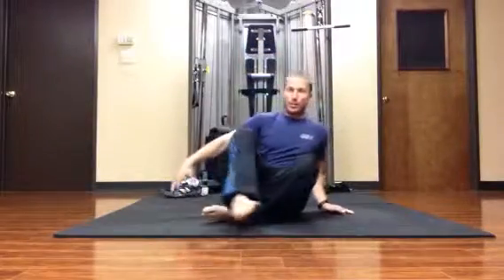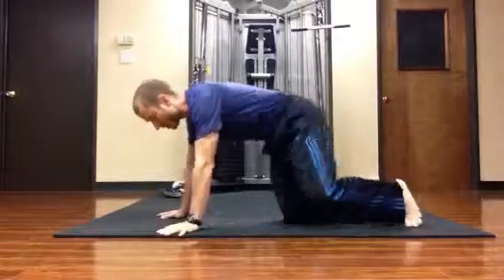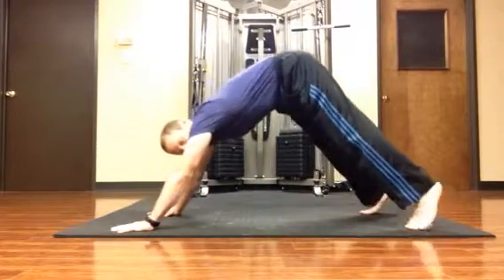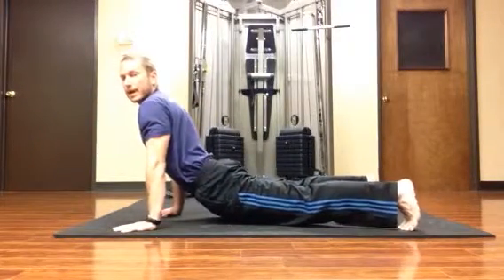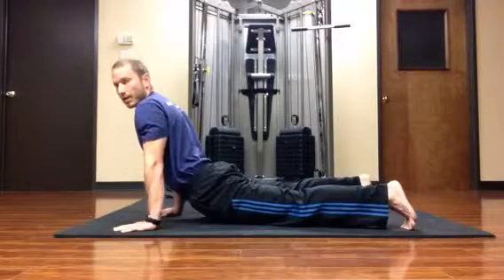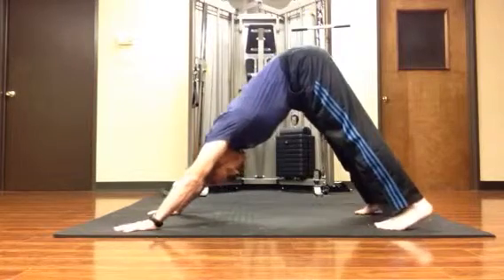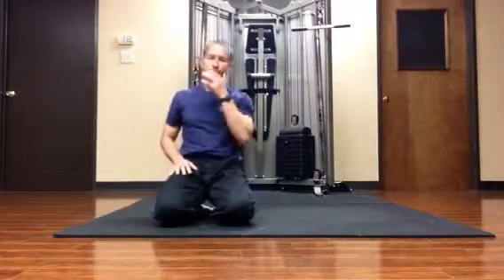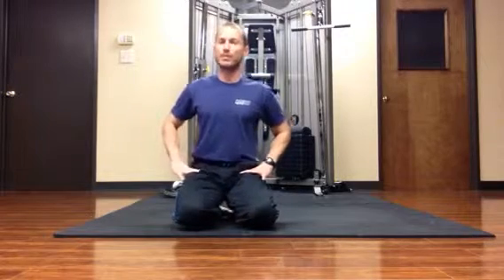The Pump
Nick Ortego (personal trainer in Baton Rouge) demonstrates an exercise. It is strongly recommended that you consult with your physician before beginning any exercise program.  You should be in good physical condition and be able to participate in the exercise. Nick Ortego is not a licensed medical care provider and represents that it has no expertise in diagnosing, examining, or treating medical conditions of any kind, or in determining the effect of any specific exercise on a medical condition. You should understand that when participating in any exercise or exercise program, there is the possibility of physical injury. If you engage in this exercise or exercise program, you agree that you do so at your own risk, are voluntarily participating in these activities, assume all risk of injury to yourself, and agree to release and discharge Nick Ortego from any and all claims or causes of action, known or unknown, arising out of Nick Ortego's negligence.